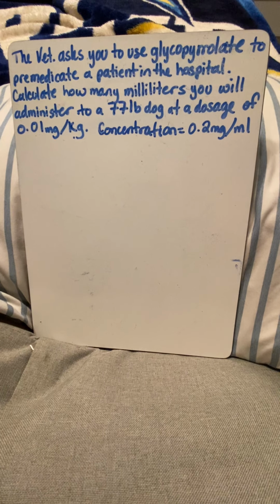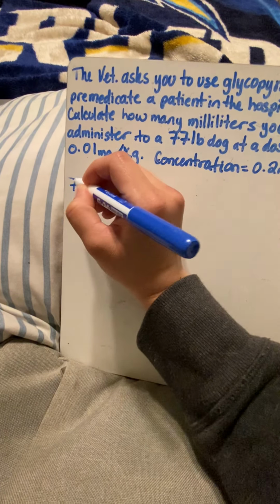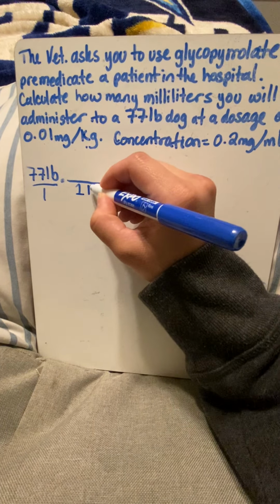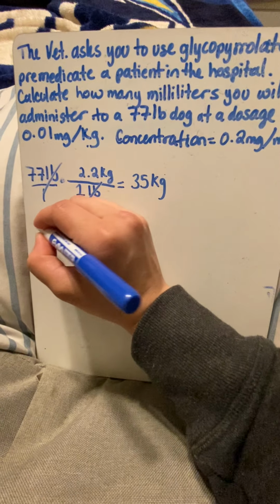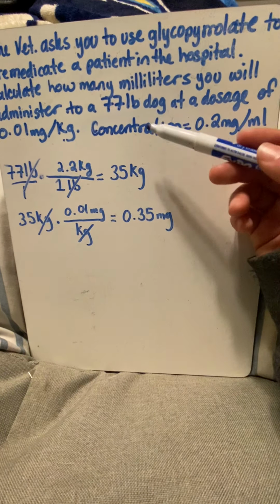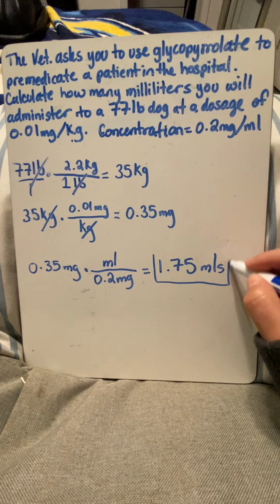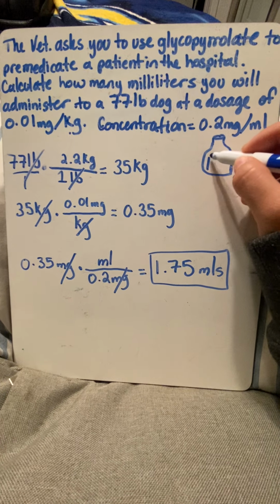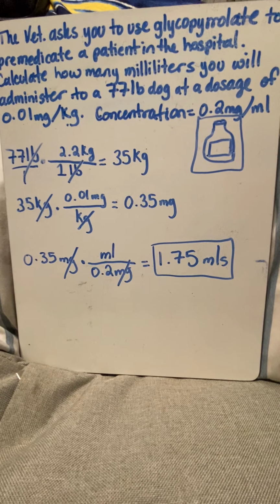#1 Intro/veterinary medical math tutorial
The veterinarian asks you use glycopyrrolate to premedicate a patient in the hospital. Using the image, calculate how many milliliters you will administer to a 35 kg dog at a dosage of 0.01 mg/kg?

Explanation
35 kg multiplied by 0.01 mg/kg= 0.35 mg divided by 0.2 mg/ml= 1.75 ml